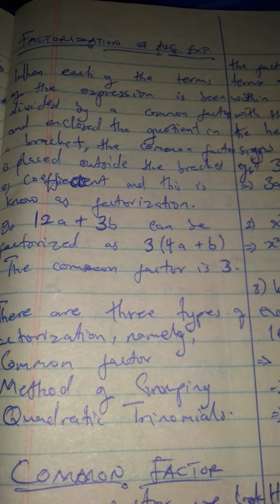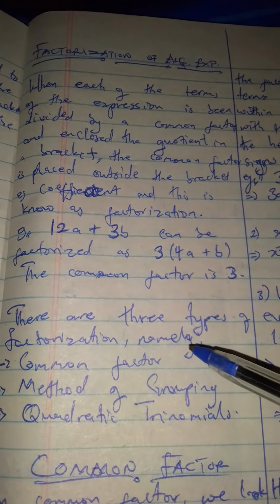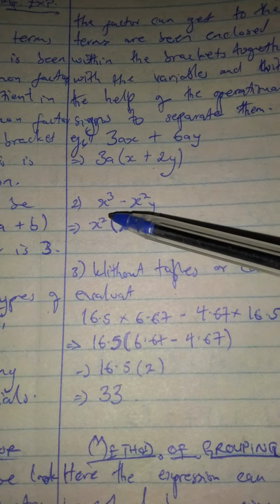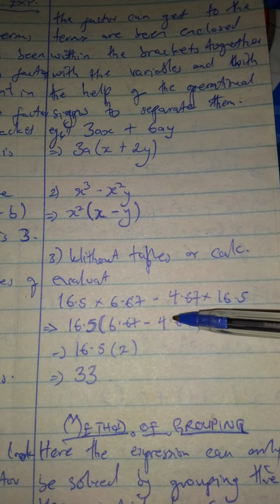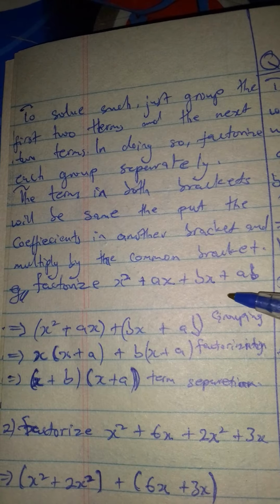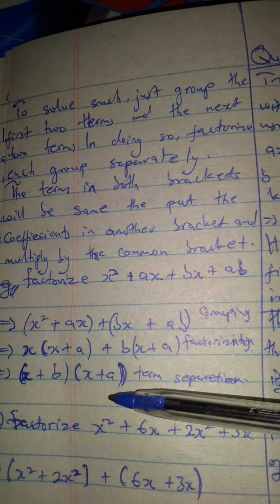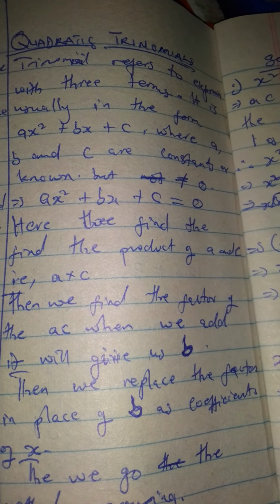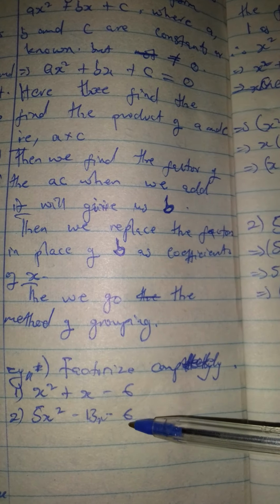Today's Lecture with Qwajo Chairman on Factorization of Algebraic expression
pure maths tutoring